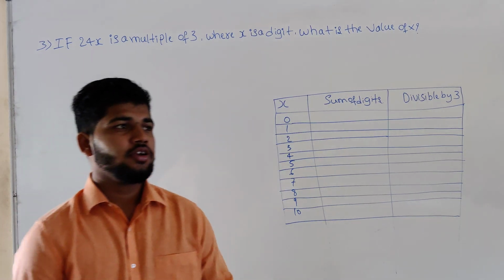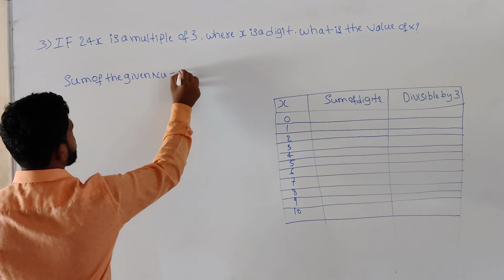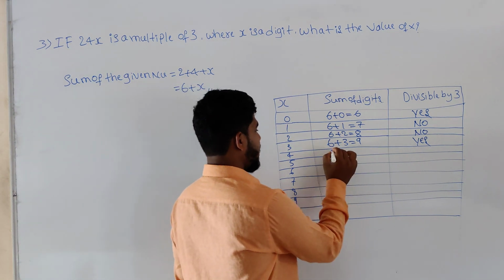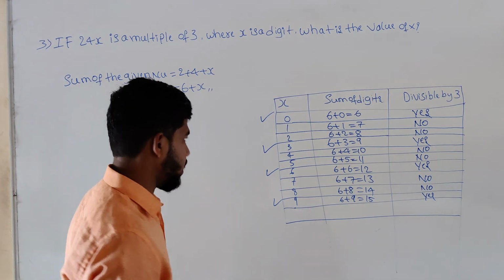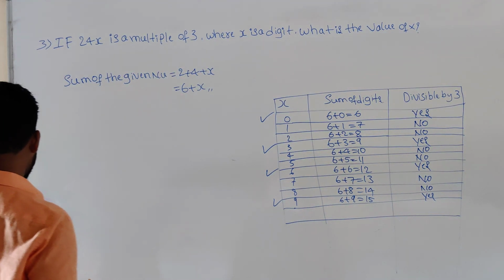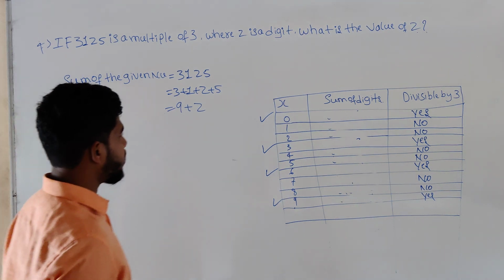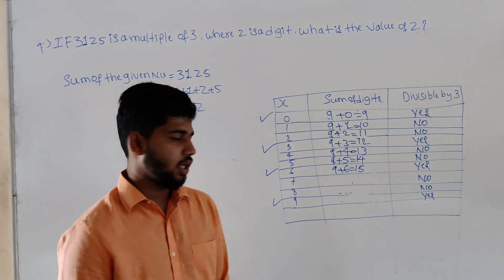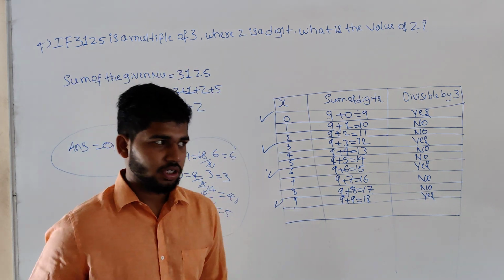# class 8 th exercise 1.2 problem number 3 & 4